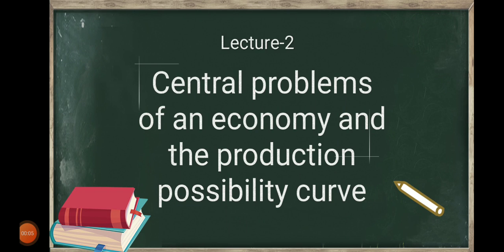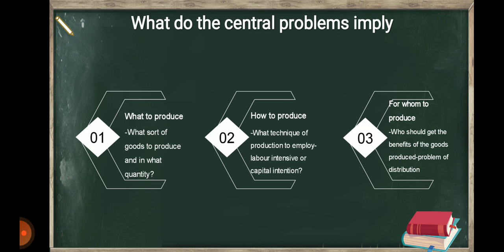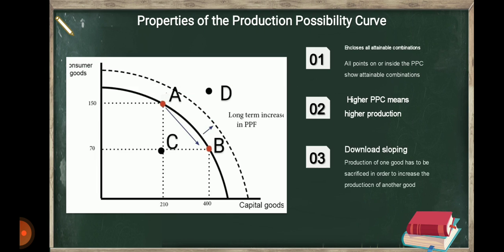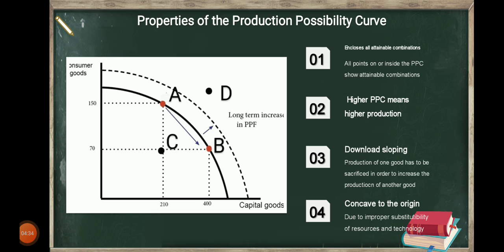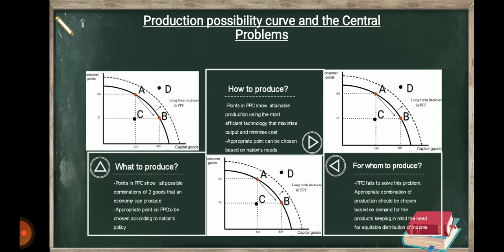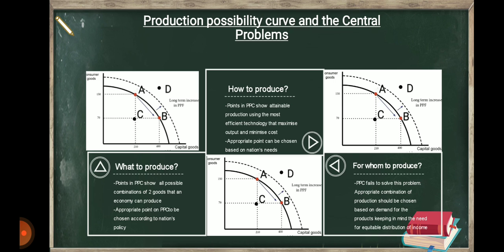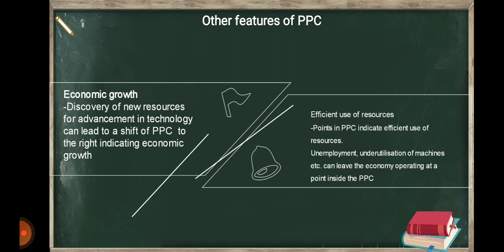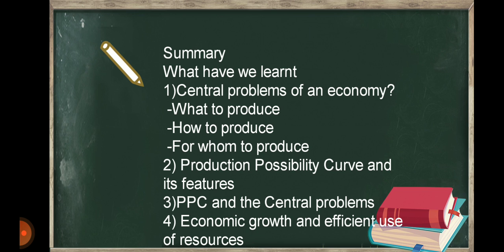Lecture-2:Central Problems of an Economy and the Production Possibility Curve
In this lecture we will discuss the central problems of an economy and one of the most commonly used methods to solve them